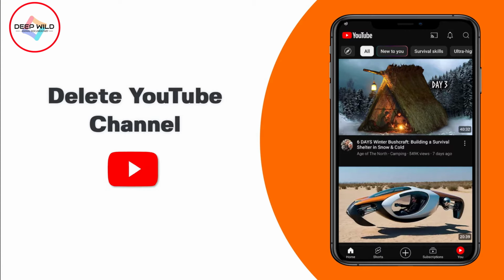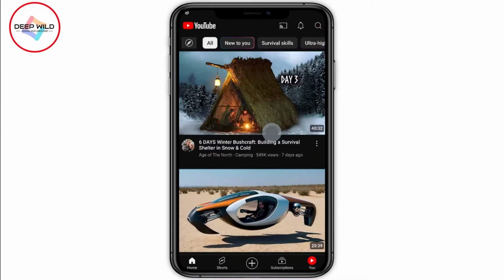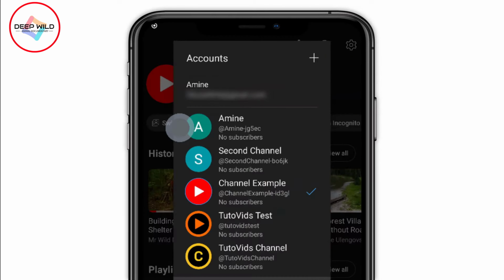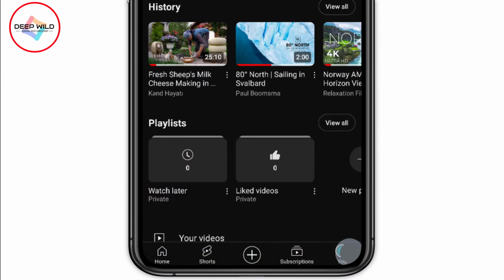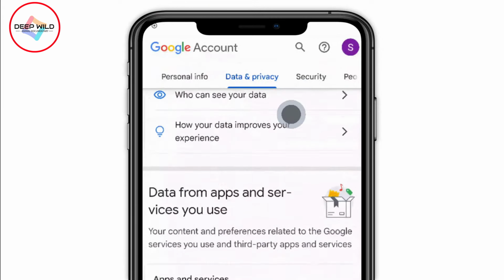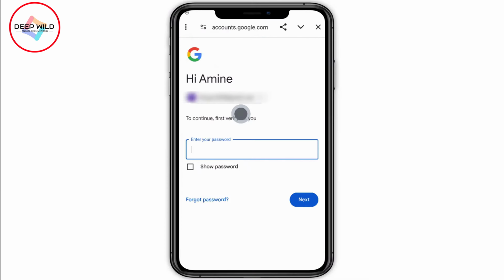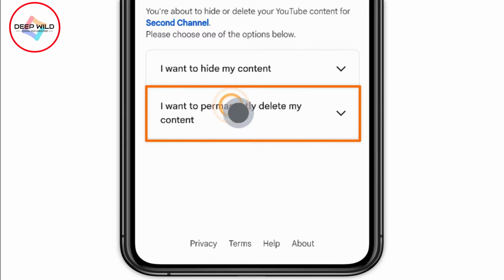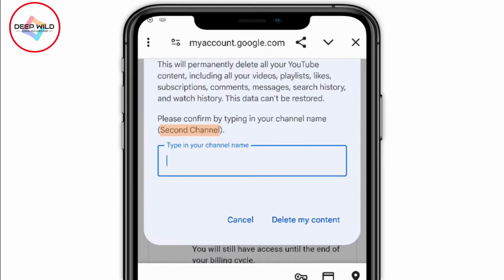How to Delete YouTube Channel Permanently on Phone (NEW!)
How to delete YouTube channel permanently on phone? Learn how to easily delete a YouTube channel using Android phone or iPhone.

Looking for how to delete your YouTube channel on phone? Well, you're in luck! In this quick and easy step-by-step tutorial, we'll show you exactly how to permanently delete your youtube channel on mobile without deleting google account.

Keep in mind that deleting your YouTube channel will permanently delete the YouTube data associated with it.